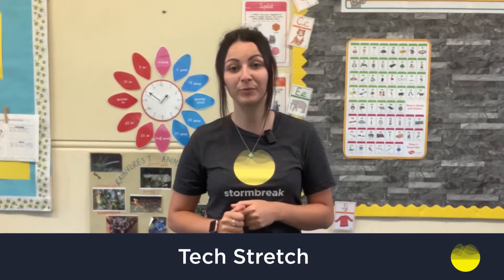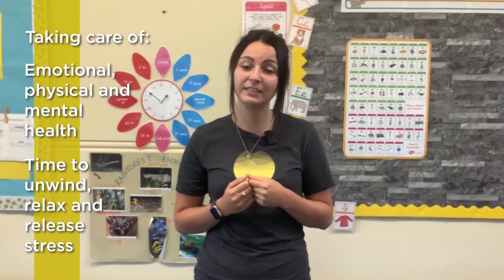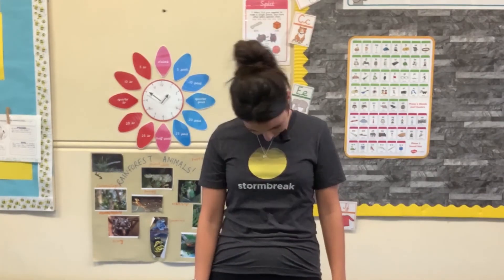tech stretch (self-care)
Stretch away with the stress with Miss Abbott, and enjoy a self-care based activity ideal to relieve tension.

(Registered Charity 1182771)!